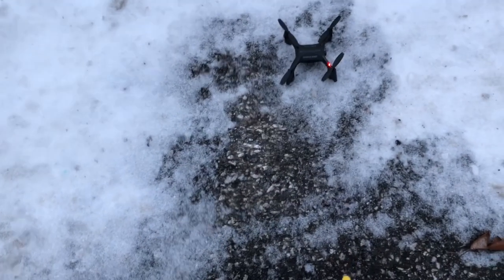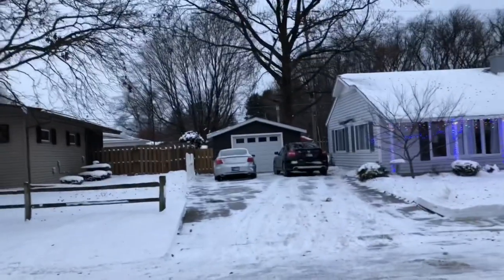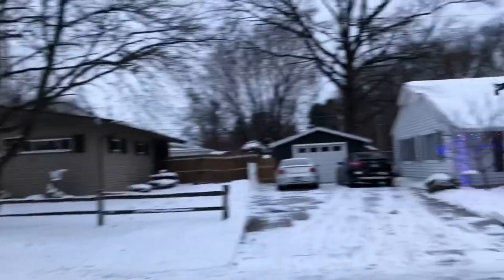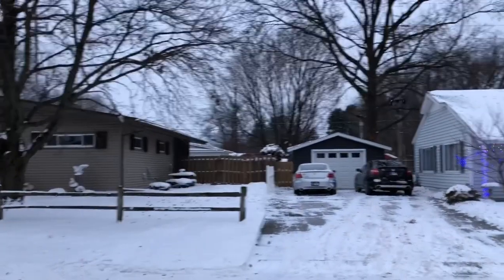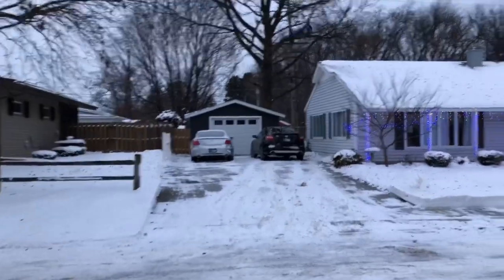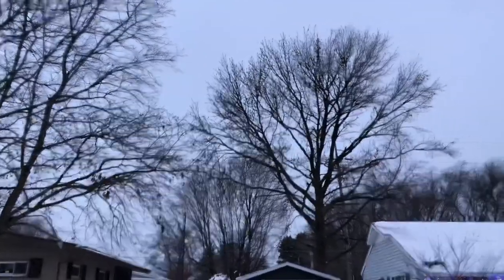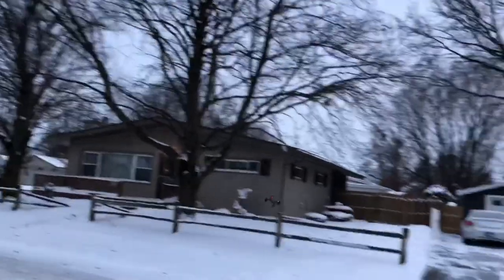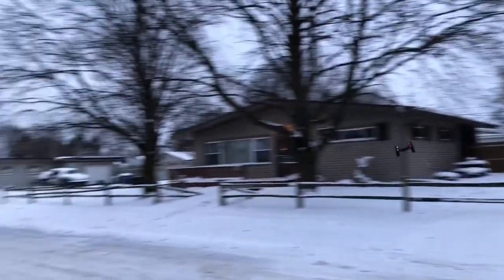Sharper Image DX-2 Stunt Drone - Winter 🥶 2022 Flight!!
Winter 2022 Flight ✈️

Sharper Image DX-2 Stunt Drone